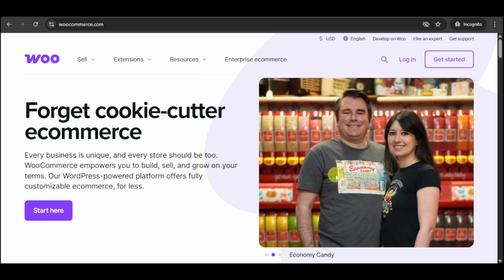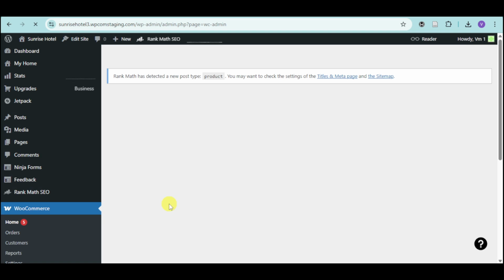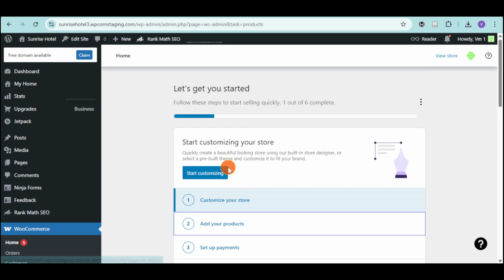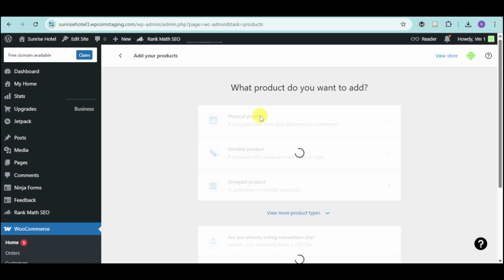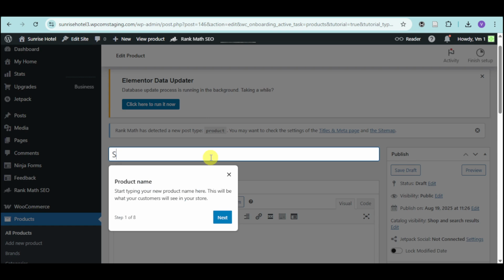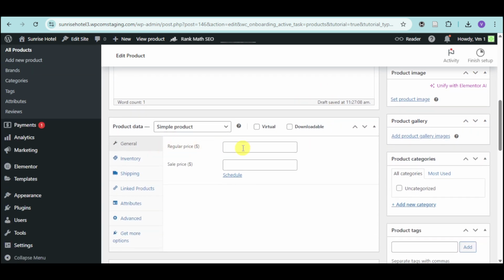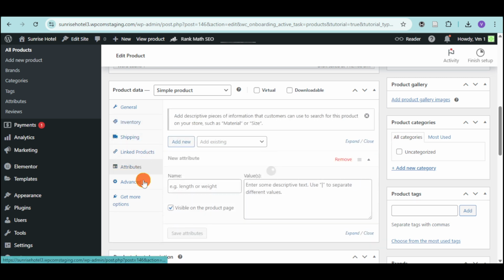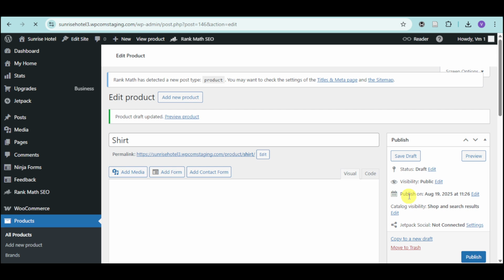How to Add Products on Woocommerce 2025 (Complete Guide)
Starting your online store? In this step-by-step tutorial, I’ll show you how to add products on WooCommerce.

You’ll learn how to create a new product, add titles, descriptions, images, pricing, categories, and manage inventory. By the end of this video, you’ll know exactly how to add products in WooCommerce and start building your online shop.